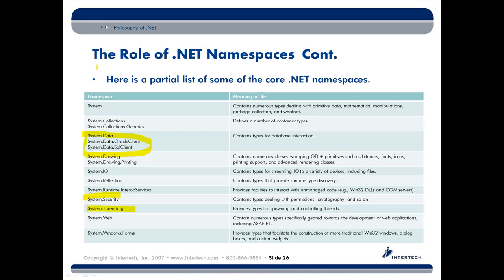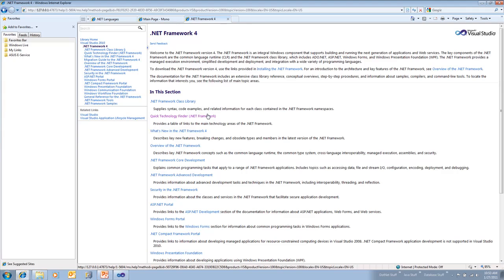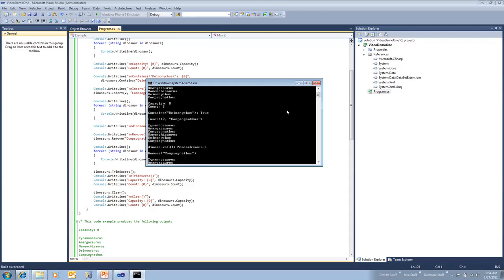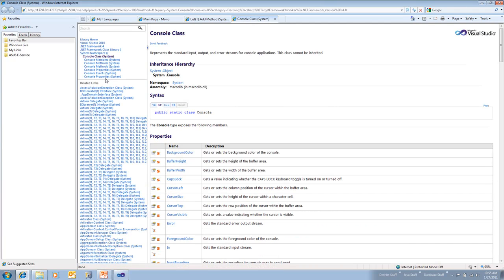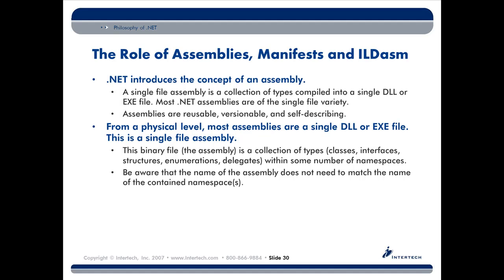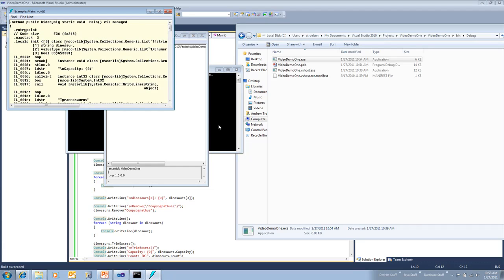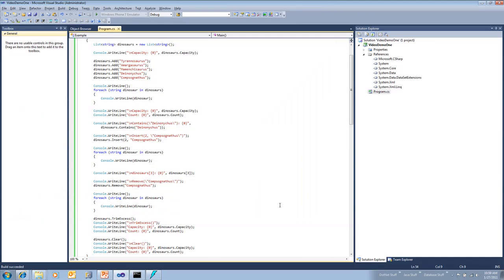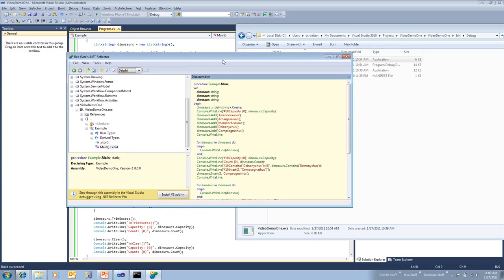Intertech - Complete C# Training - Part 5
This is an Intertech presentation on Complete C# Training. For more information on Intertech's Complete C# Training, visit us